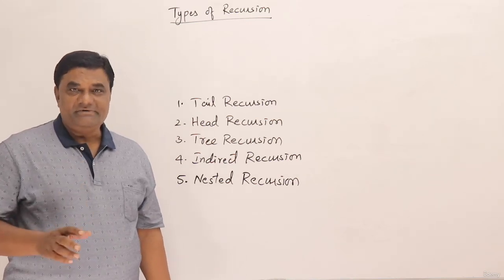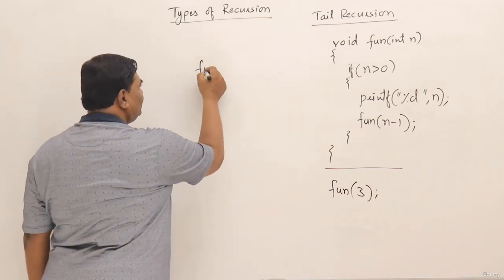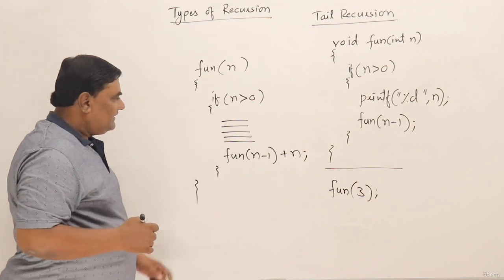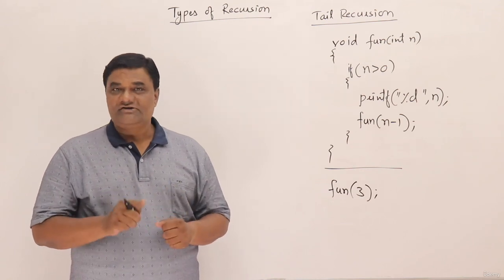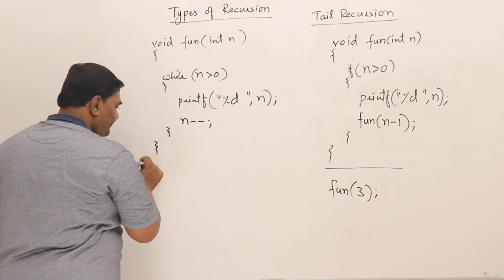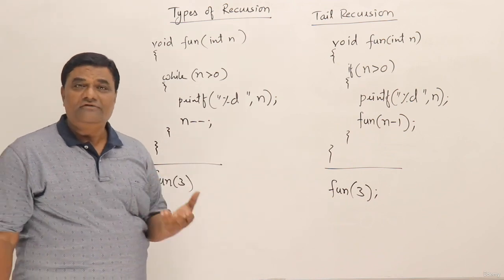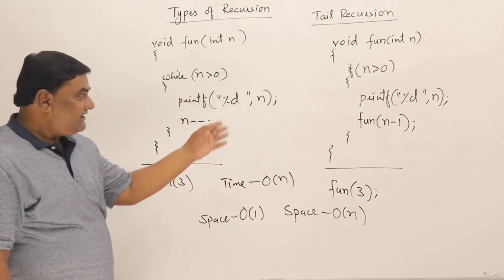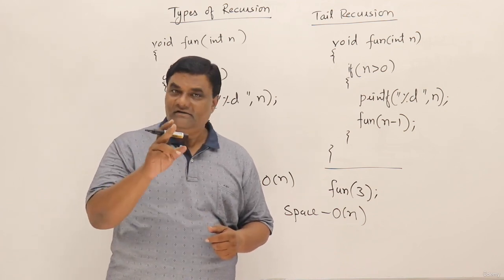53 Tail Recursion